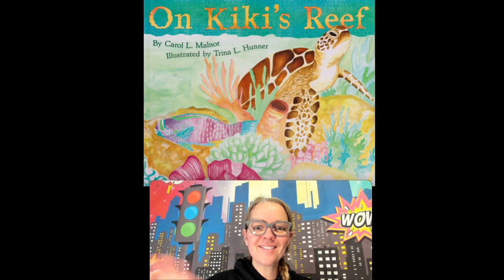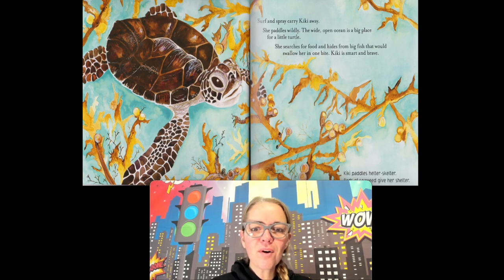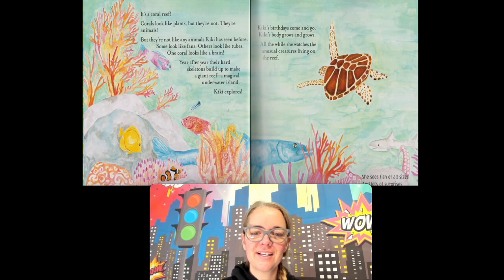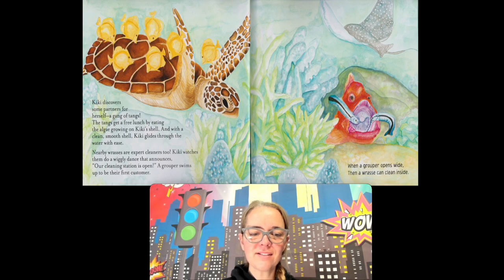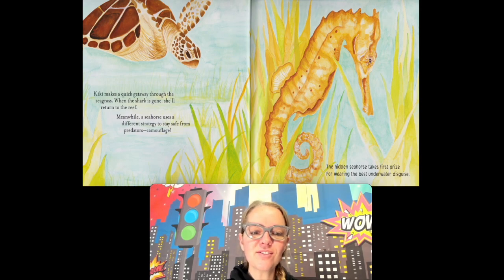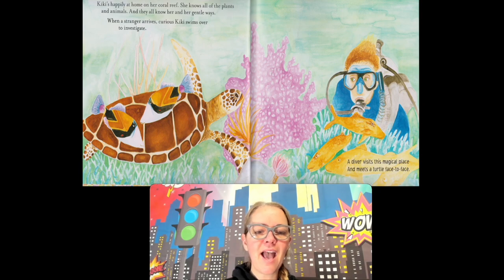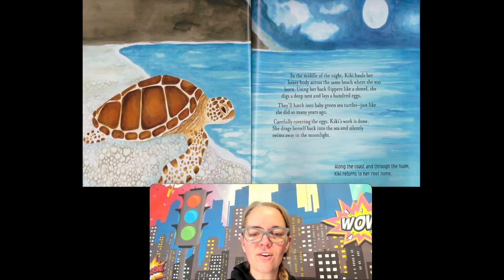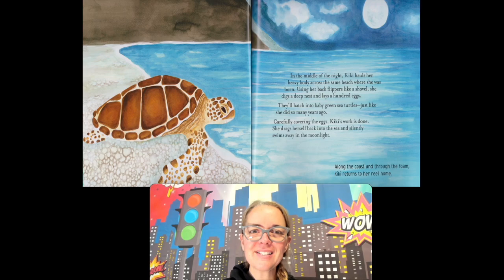On Kikis Reef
This is teacher Bec reading On Kiki's Reef written by Carol Malnor